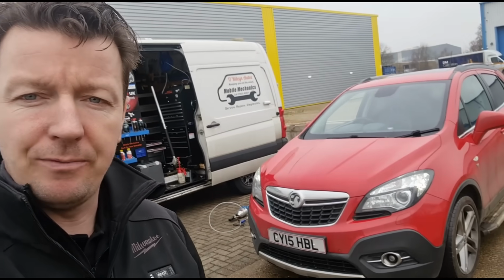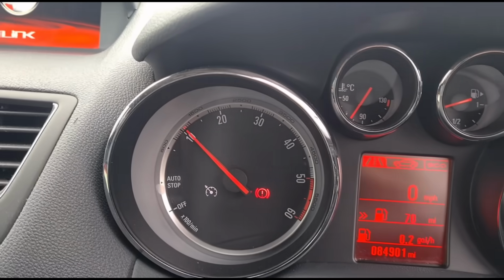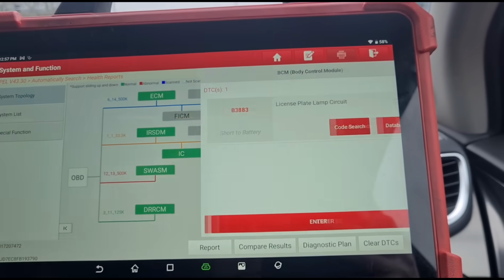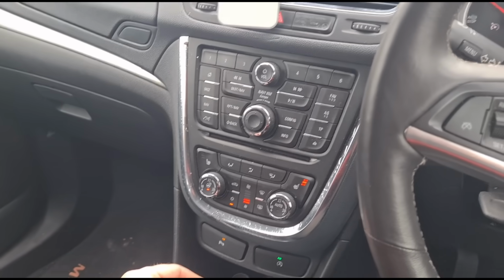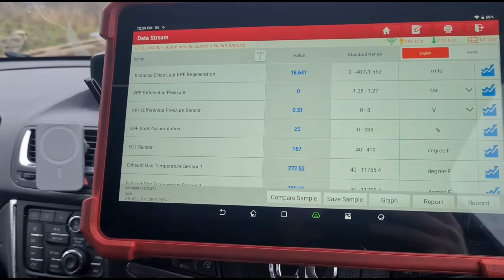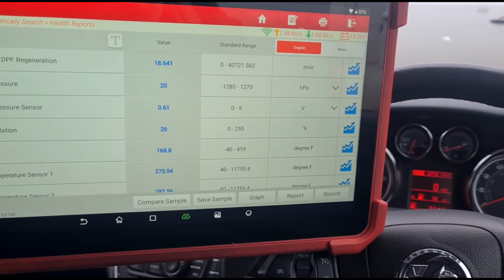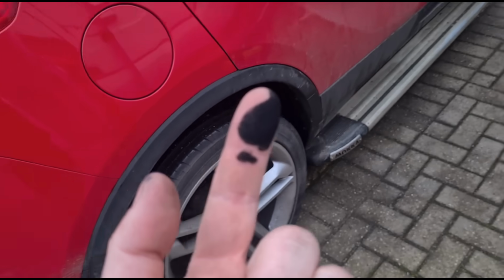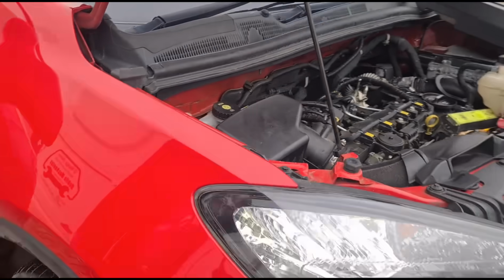Vauxhall Mokka Repeated DPF Fault After Multiple Repairs & Regens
Diagnosing Repeated DPF Issues in a Vauxhall Mokka

Owning a car often means dealing with occasional mechanical hiccups, but when the same fault keeps cropping up, it can get frustrating quickly. That’s the case with this 2015 Vauxhall Mokka, a vehicle plagued with repeated DPF (Diesel Particulate Filter) faults, despite multiple repairs and forced regenerations. Let’s break down what’s going on and why the problem persists.

What’s Been Done So Far?

This Mokka has had several visits to the garage already. Each time, a fault light came on—indicating a DPF issue—and the garage attempted a fix. Here’s a rundown of what’s been tried:

 * Glow plugs replaced.
 * Boost hoses replaced.
 * EGR (Exhaust Gas Recirculation) valve replaced.
 * Multiple forced DPF regeneration cycles (up to six or seven in total).

Despite all that effort, the dreaded DPF warning light kept coming back, leaving the owner at their wits' end.

First Look at the Vehicle

When the car arrived, it didn’t show any warning lights on the dashboard, as they’d been cleared. However, the idle speed was unusually high at 1,100 RPM, which raised an eyebrow straight away. Using a diagnostic scan tool, we began assessing what was happening under the bonnet.

Digging Into the Data

Plugging into the diagnostics system revealed the following:

 * No current fault codes related to the DPF appeared on the scan, only a minor issue flagged for the BCM (Body Control Module, likely a bulb fault).
 * The car’s last DPF regeneration was just 18 miles ago, suggesting frequent regen attempts.
 * DPF pressure readings were alarmingly low, hovering at zero during idle and barely moving under load.

This immediately pointed to two potential problems: a damaged DPF or a faulty DPF pressure sensor.

The Telltale Sign – A Sooty Exhaust

The biggest red flag was the visible soot on the exhaust tip. A properly functioning DPF is designed to trap soot and prevent it from escaping into the atmosphere. If there’s visible build-up on the exhaust, it’s a clear indication that the DPF isn’t doing its job.

This raised two possible scenarios:

 1. The DPF is cracked or severely damaged. When this happens, soot bypasses the filter entirely.
 2. The DPF hasn’t been replaced recently. Even if the soot is lingering from an old issue, a damaged DPF is already failing to operate correctly.

No Pressure = Big Problem

We confirmed the diagnosis by checking the pressure manually with a manometer gauge. The results matched the diagnostic tool—zero pressure. Combined with the soot problem, it became clear that cleaning the DPF wouldn’t solve the issue. This car needs a new DPF altogether.

Why Forced Regens Can Make Things Worse

Repeated forced regenerations on a clogged DPF can do more harm than good. The first forced regen likely overheated the filter because of the excessive soot build-up. This can cause cracks in the DPF, rendering it ineffective. Any forced regens after that point don’t help the situation—they just risk further damage to the engine and increase fuel consumption unnecessarily.

In this case, the vehicle had been through six or seven regens at different garages. If the issue had been caught early and handled differently, it might have been salvaged.

The Outcome

Unfortunately, this Mokka needs a complete DPF replacement. While the owner initially came in hoping for a DPF clean, it simply isn’t worth doing. A clean won’t fix the damage or resolve the issue long-term; the fault light would reappear in no time.

Key Takeaways

 * A warning light indicating a DPF issue doesn’t always mean the filter just needs cleaning.
 * Early diagnosis and understanding the root cause of the fault are crucial to avoiding unnecessary damage.
 * Frequent forced regens can cause irreparable harm to a clogged DPF, so it’s vital to address the problem quickly.
 * Visible soot on the exhaust is a clear sign the DPF isn’t functioning properly.

Conclusion

This Vauxhall Mokka’s repeated DPF issues highlight the importance of proper diagnosis and early action. Clearing fault codes without understanding what’s behind them can lead to bigger, more expensive problems down the line. If your car throws up a DPF-related error, don’t assume it’s just about cleaning the filter. Pay attention to the details, ask for specific fault codes, and trust a professional who knows what they’re doing.

Your Diesel Particulate Filter might feel like a small part of your car, but ignoring it can cause a lot of stress (and expense) later on. If you’re in a similar situation, don’t wait—get it looked at properly to save yourself a headache.